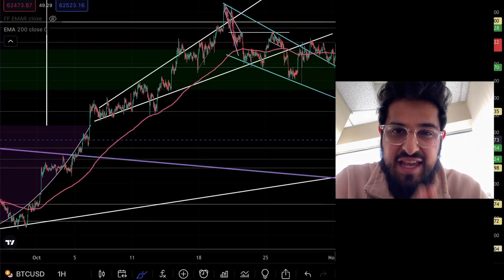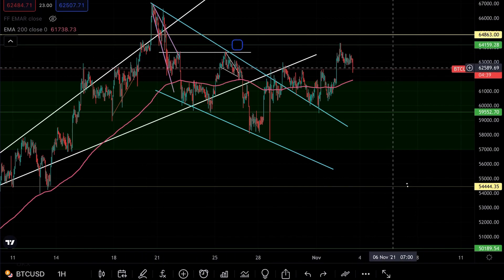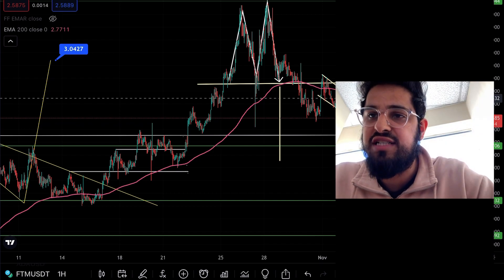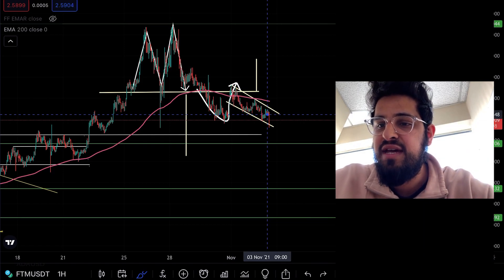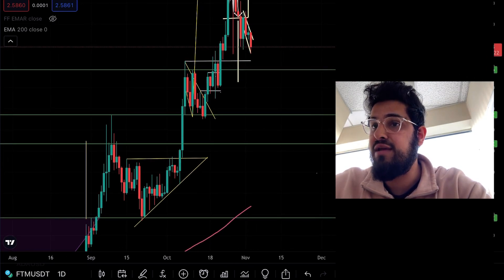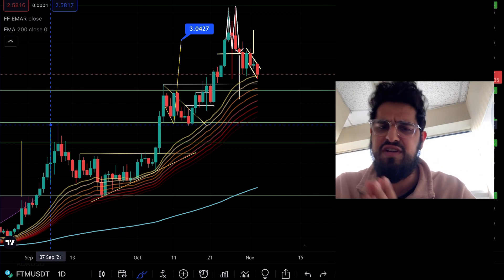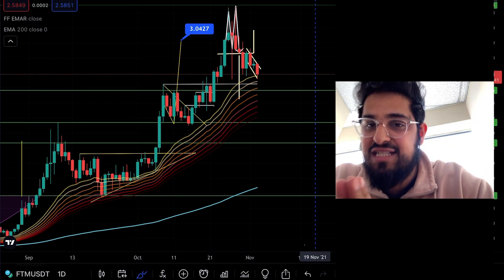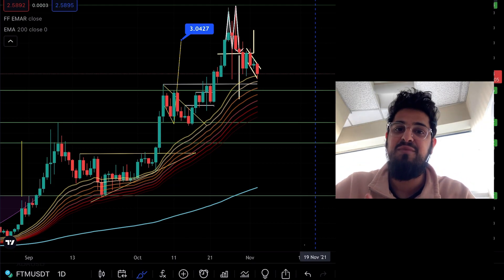FANTOM! Is this it? ($FTM)